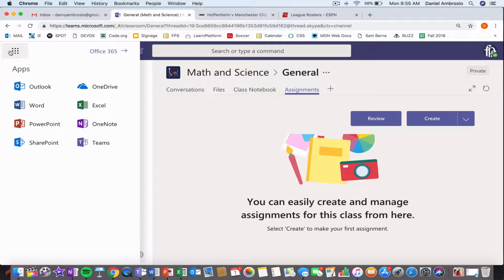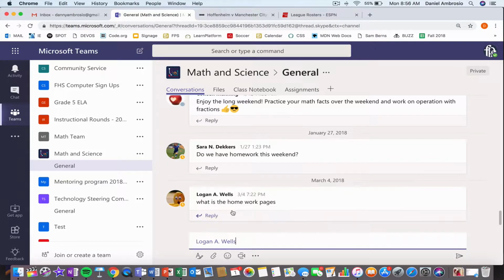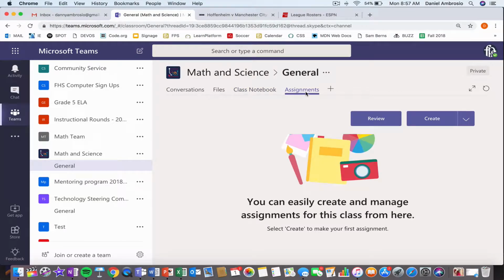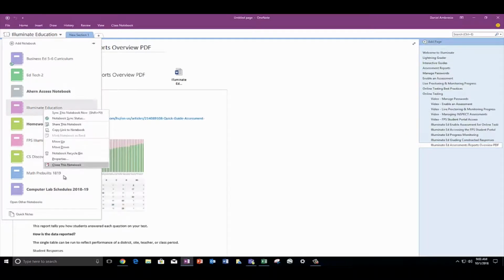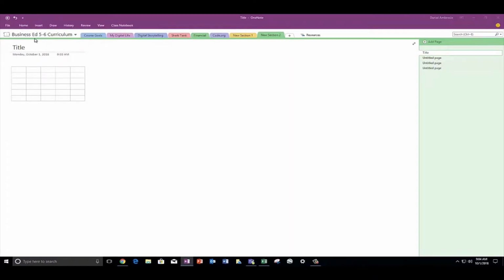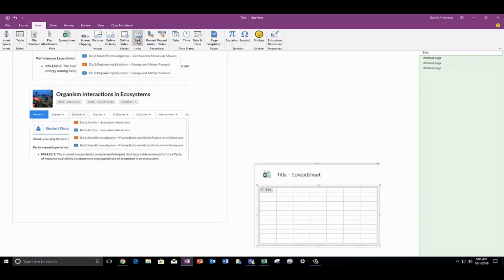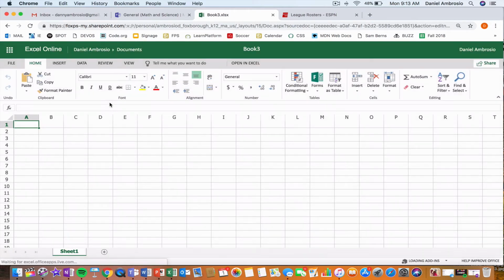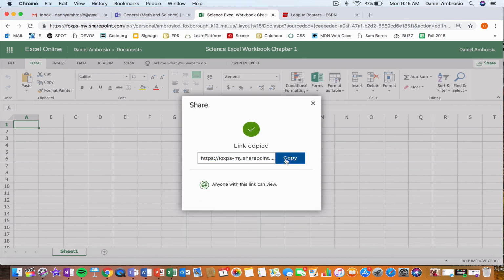Intro to Teams, OneNote, and OneDrive